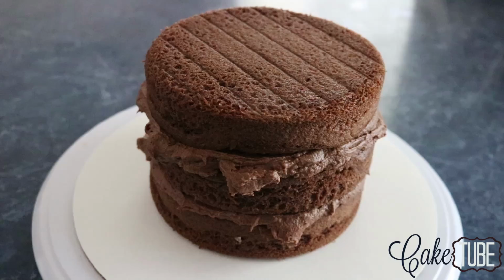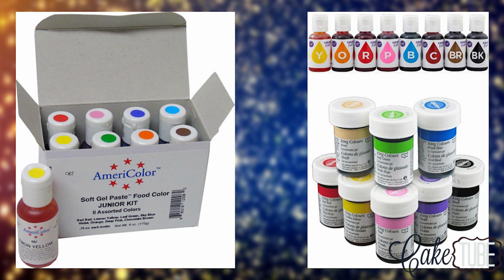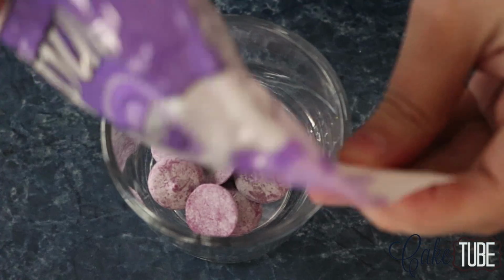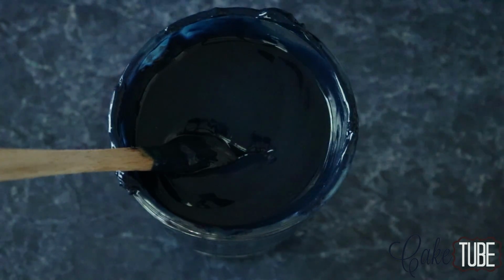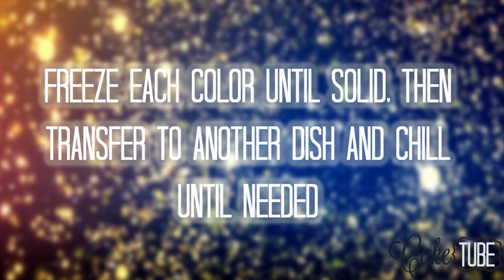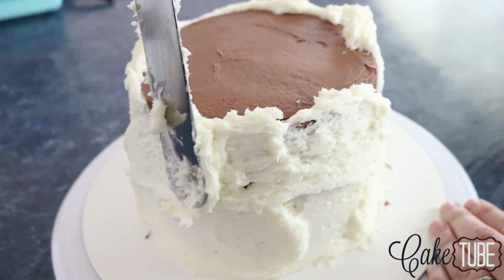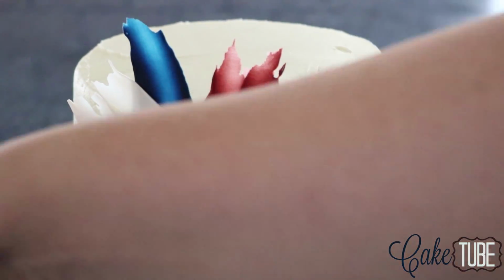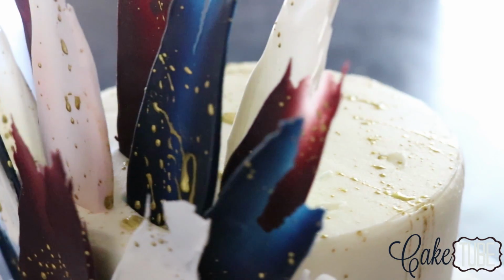Brush Stroke / Paint Stroke Cake!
Hi friends!

The brush stroke cake is big on Instagram right now, so I wanted to try my hand at one. This cake was incredibly easy, and I would definitely recommend it for beginners, or those just starting out!

If you re-create my version of this cake, or make one of your own I would love to see it! Tag me on Instagram using

I used the Wilton Color Right system to color the chocolate. For the navy I used blue, crimson and black. For the marsala/wine/burgundy color I used crimson and blue.

►Purchase items used in this video:

{Wilton Color Right System}

{Bench scraper - not the exact one I have, I can't find it!}

{Candy Melts}

{My favorite gold lustre}

{Angled spatula}

{INSTAGRAM} | @CakeTUBEJB
{SNAPCHAT} | @CakeTUBEJB

►MUSIC | We Are the One (Original) - Vexento